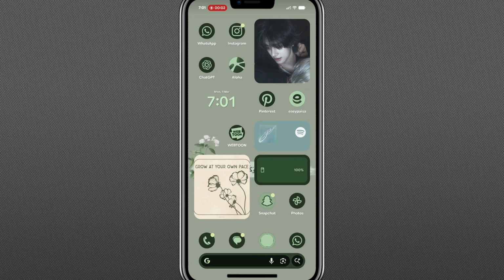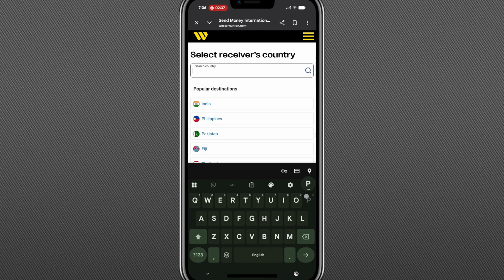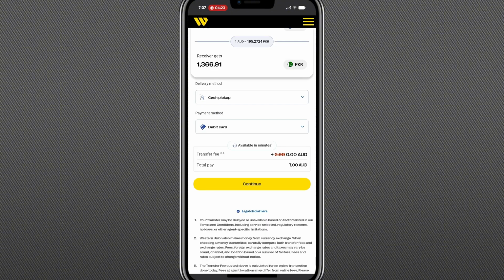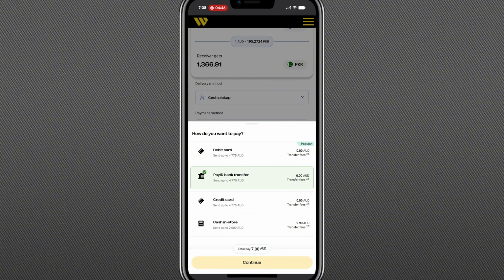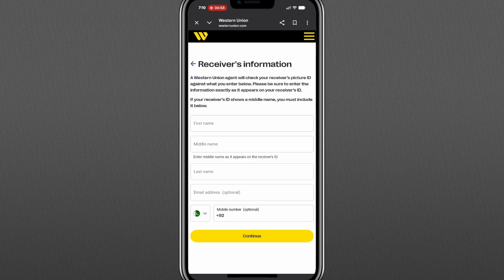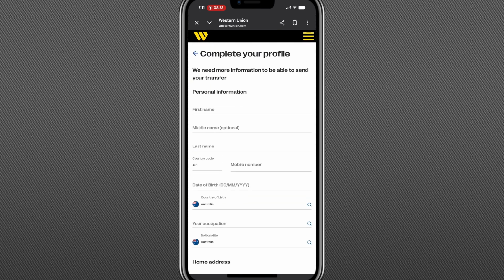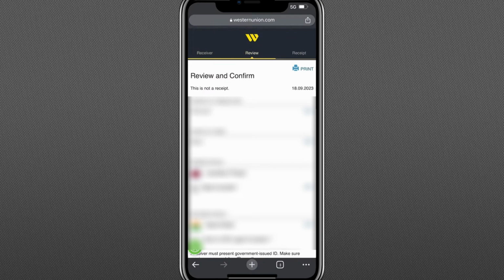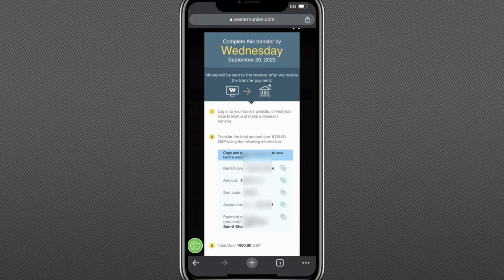How Does Western Union Work To Send Money? (Step By Step Guide) 2026 ✅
In this video, you will learn how Western Union works to send money in 2026 step-by-step. This beginner-friendly guide explains the full process from creating a transfer, choosing payment methods, entering recipient details, and completing the transaction so your money reaches the destination safely and quickly.